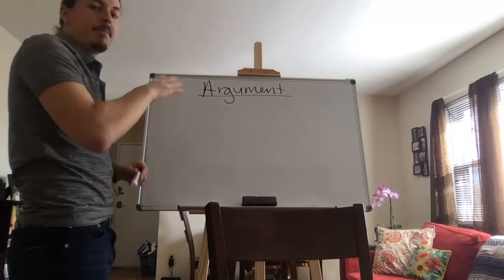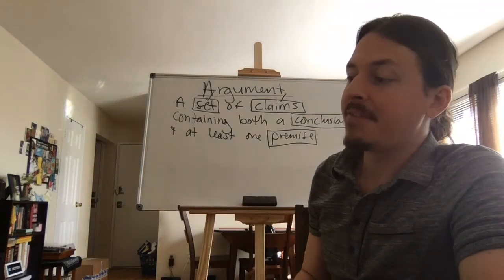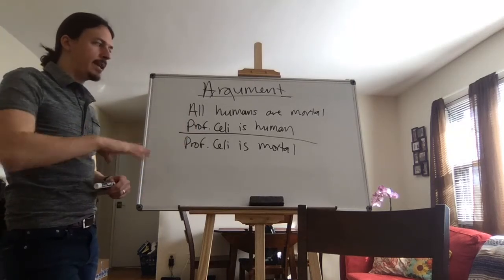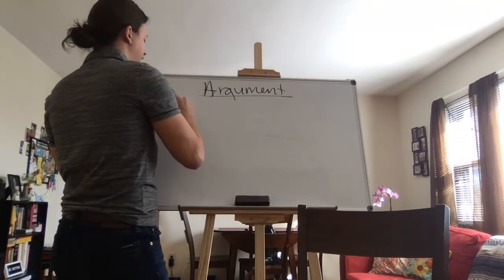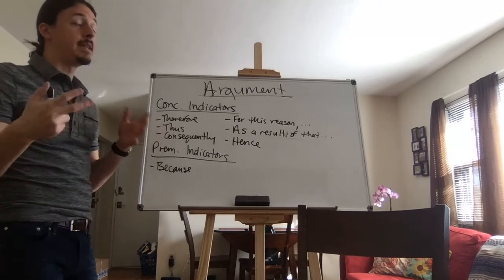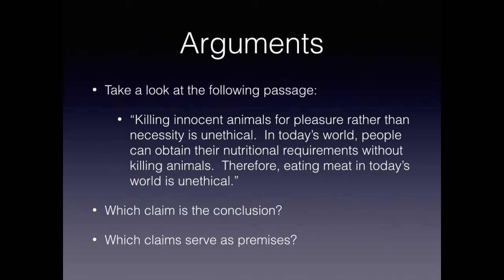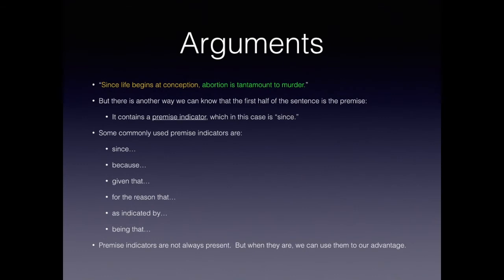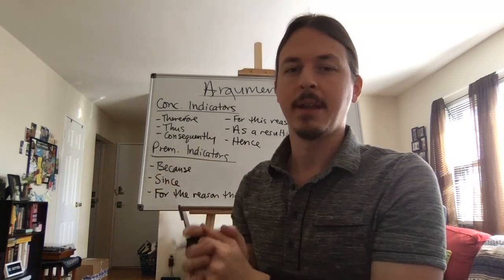Video Lecture: Arguments and Standard Form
Today, we'll be discussing arguments and their components.